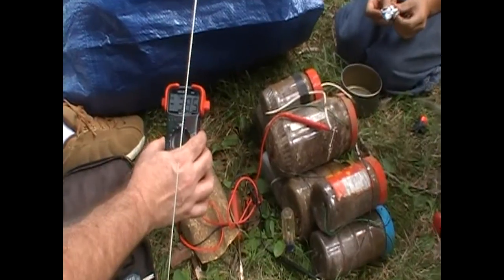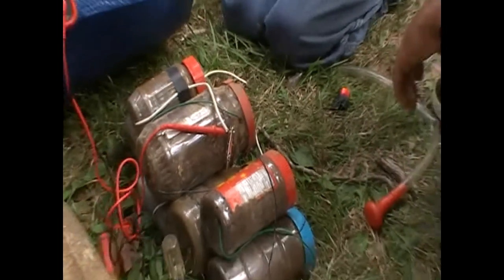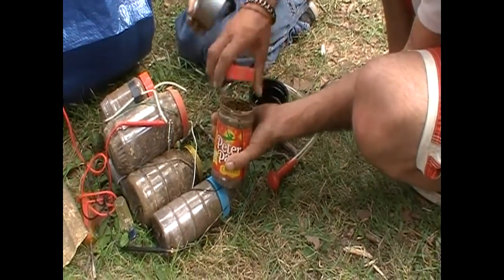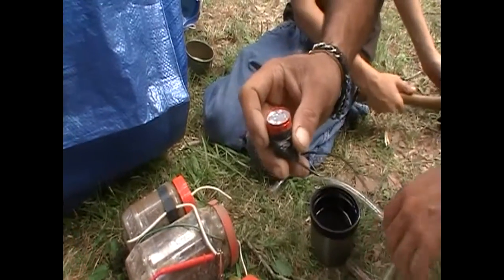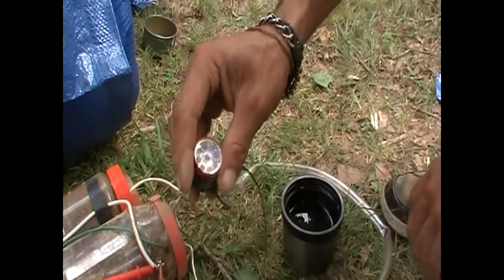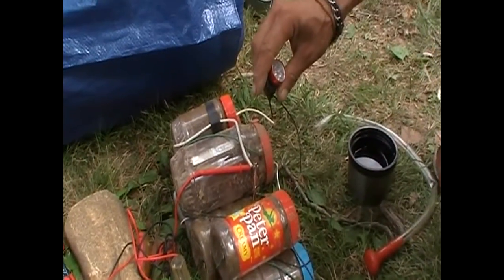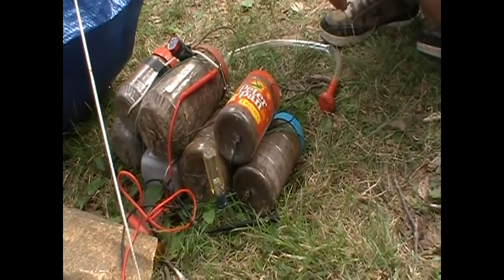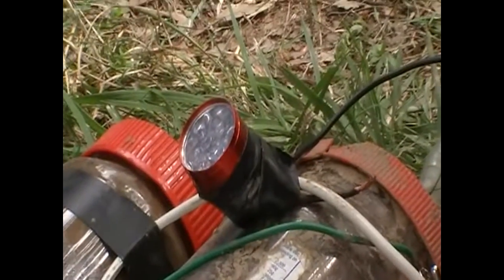My EARTH BATTERY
THIS MESSY LOOKING CONCOCTION RAN A 9 LITE L.E.D ALL WEEKEND! although the light wasnt real bright i did prove with dirt and scrap pieces and parts we could light our homes for free. each cell had an average of 1/2 to 3/4 of a volt